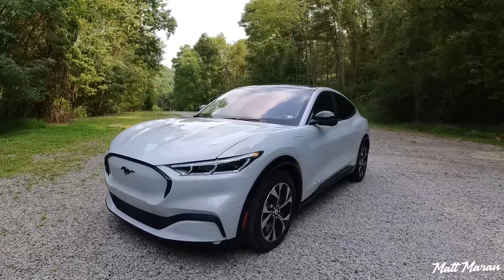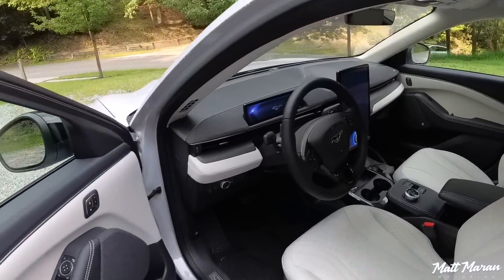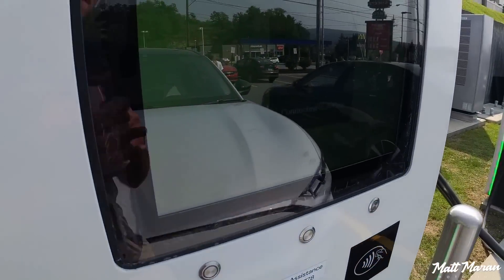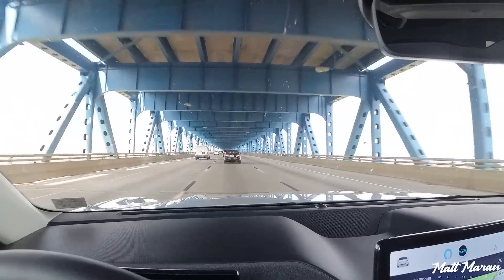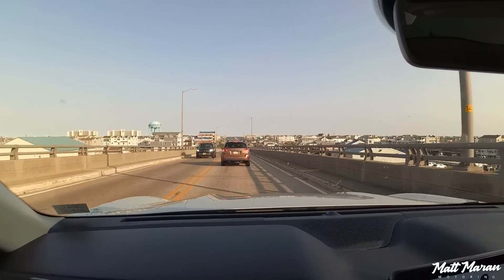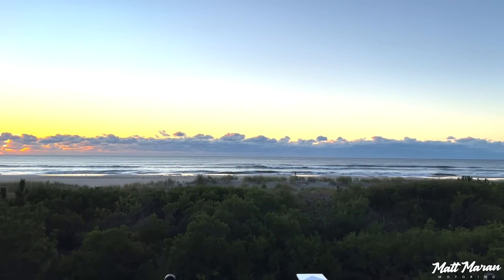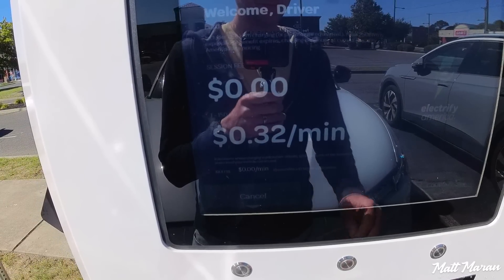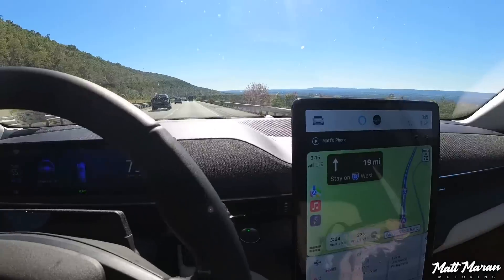How Bad is an Electric Car Road Trip in the Mach-E?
I do an 800 mile roundtrip road trip in our 2022 Mustang Mach-E with the Standard Range battery and AWD to see what it's really like to road trip in an electric car. Is it as bad as everyone makes it seem?